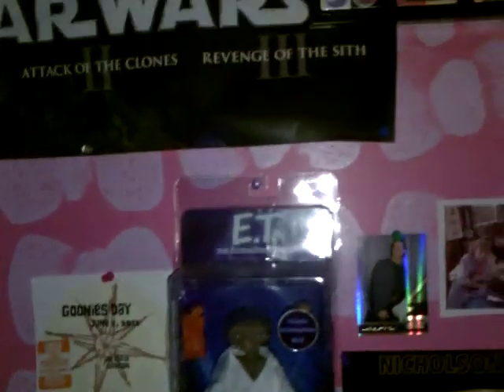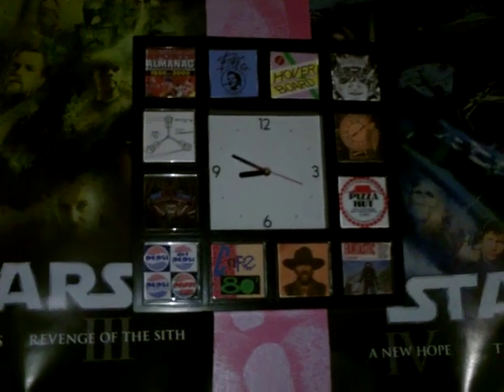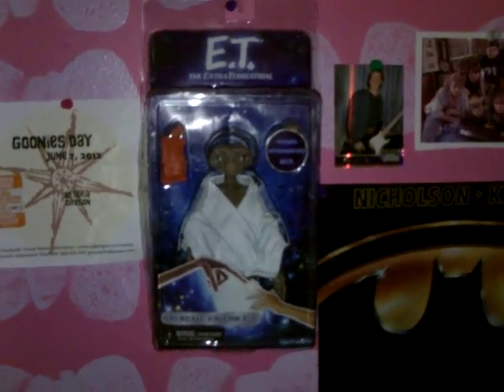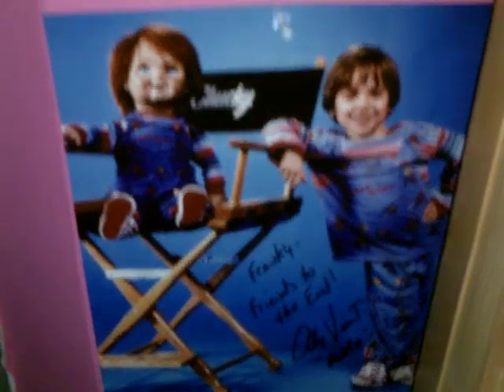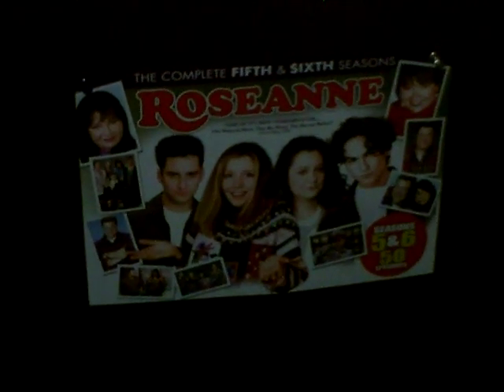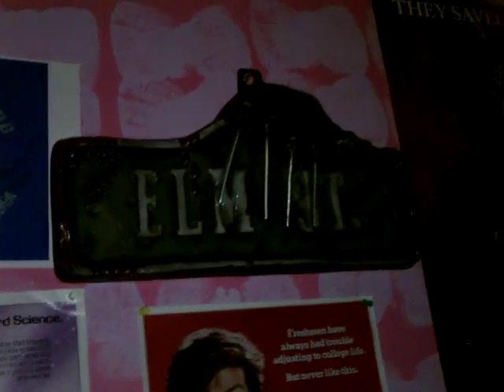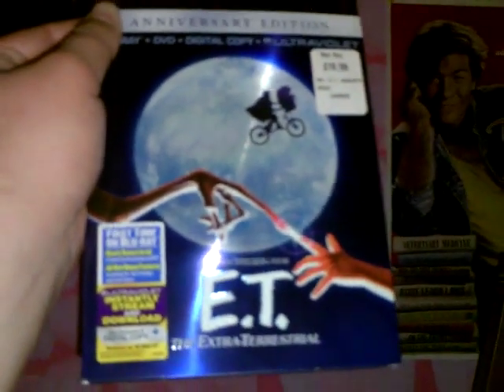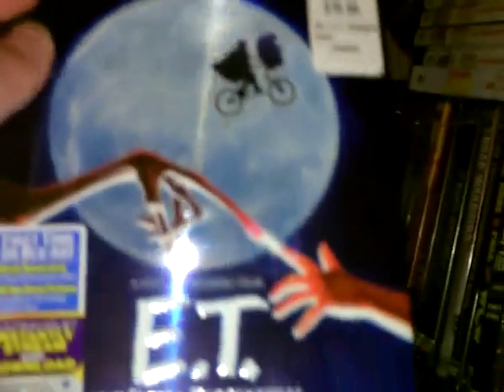A RARE FIND! (ROOM VIDEO)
HERE IS A RARE FIND THAT I WAS ABLE TO PURCHASE FROM AMAZON.COM!